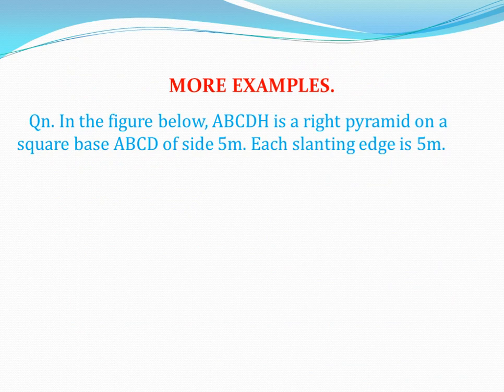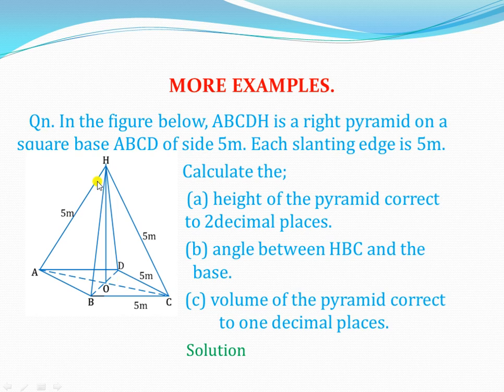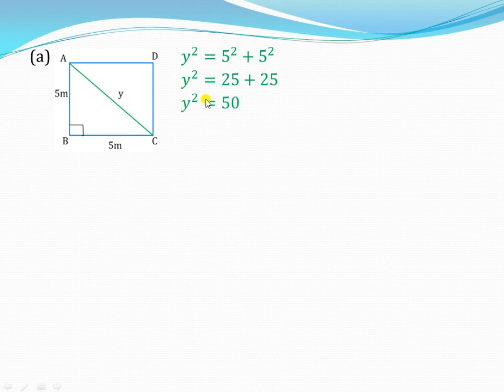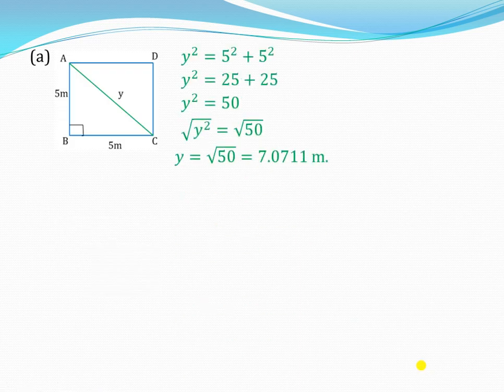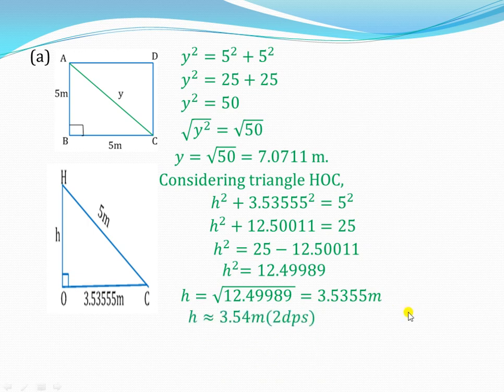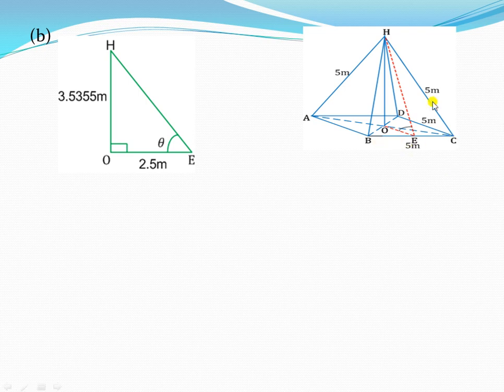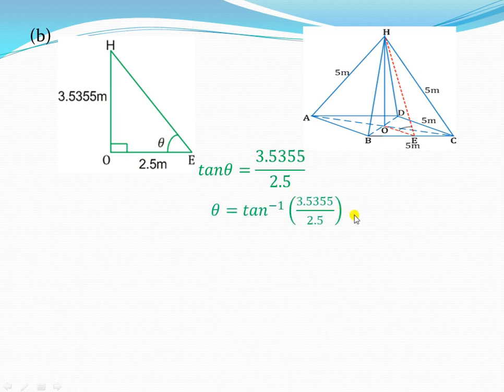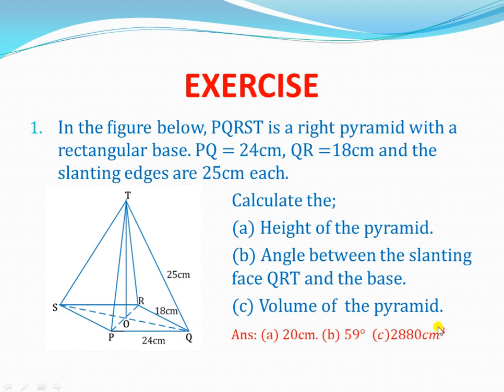How to deal with Right pyramid.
Breaking mathematics into pieces for easy understanding.